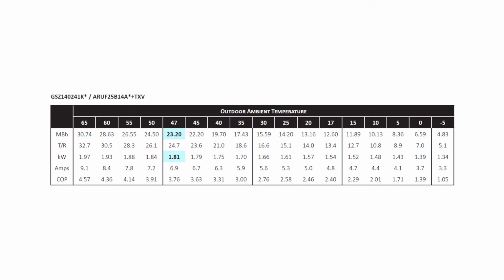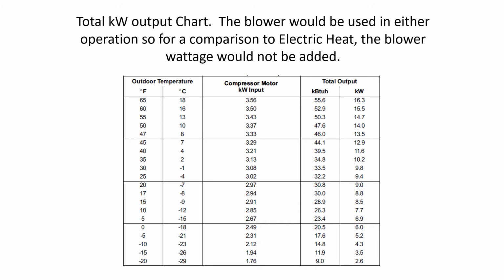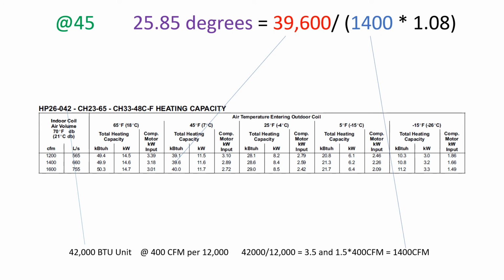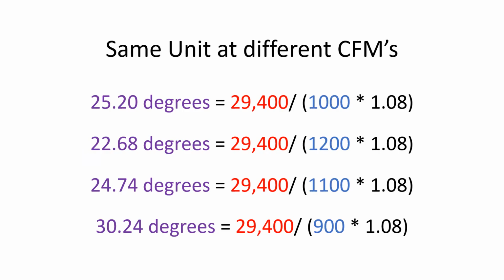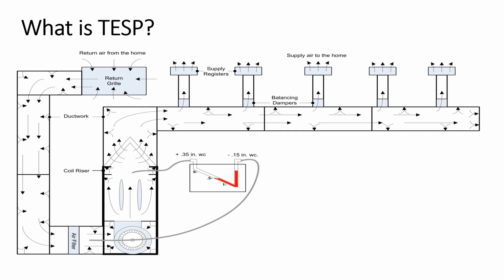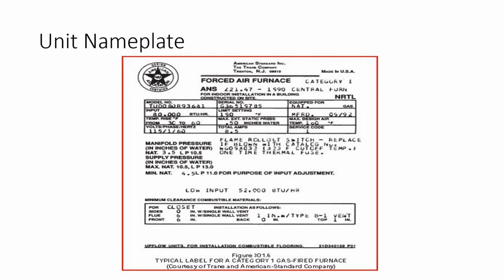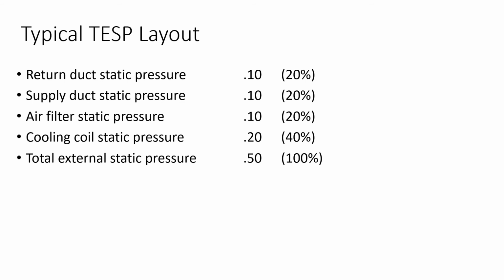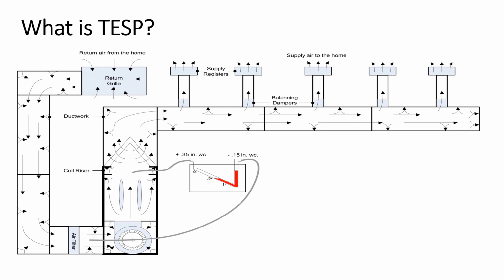heatpump verification level 1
Verification of heat pump operation by temperature